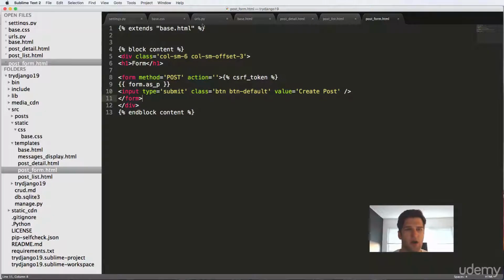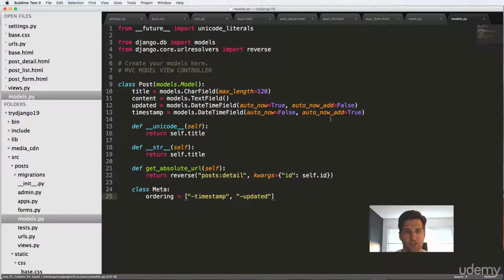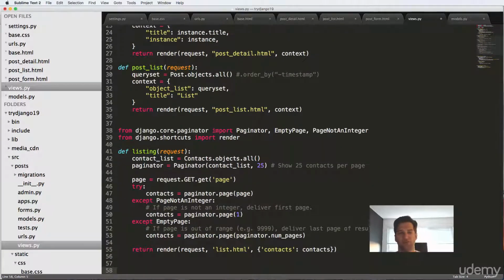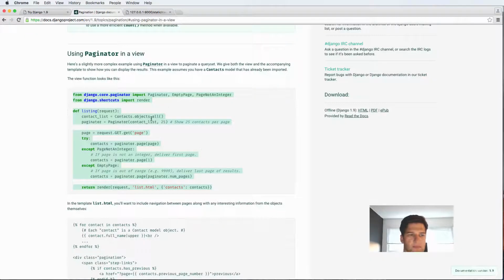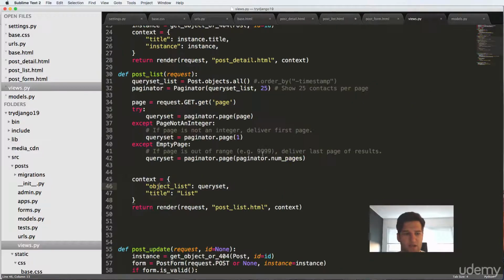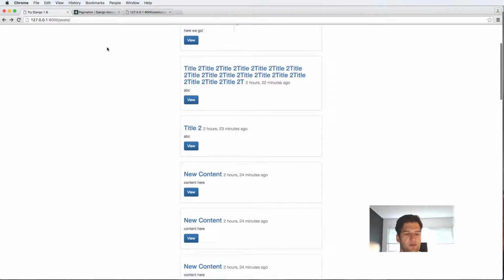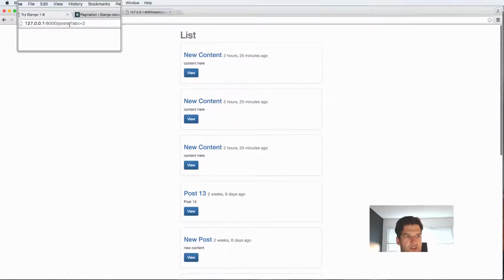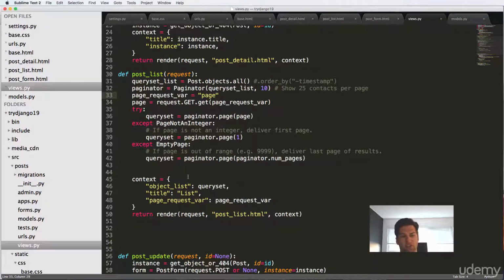Coding || 27. Pagination by QuerySet